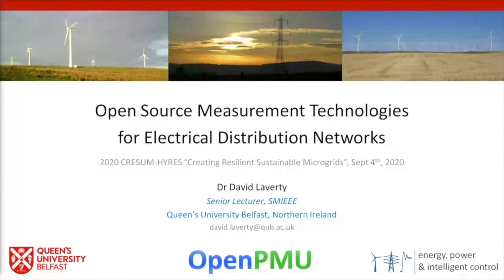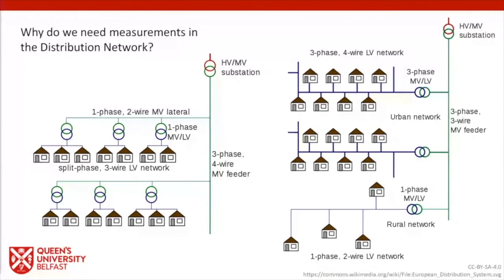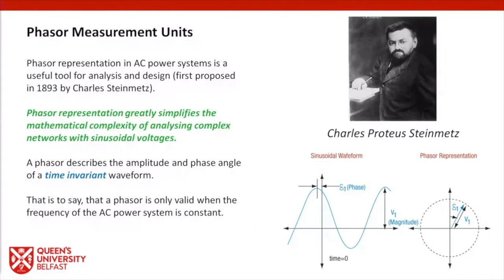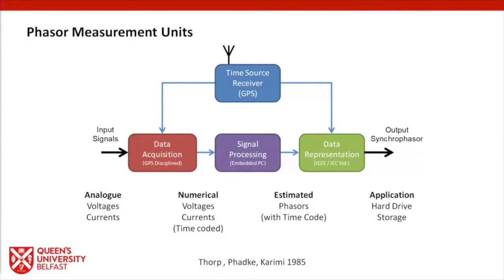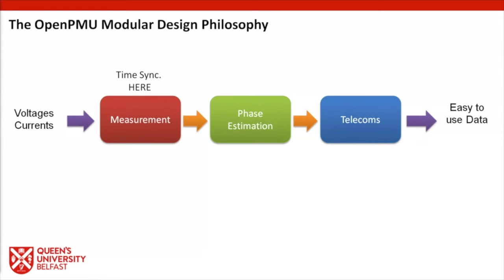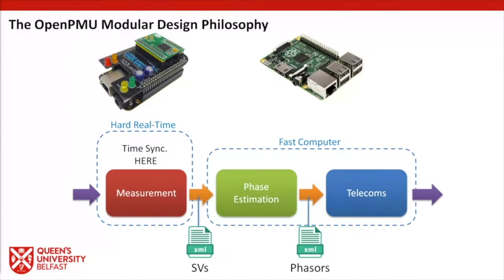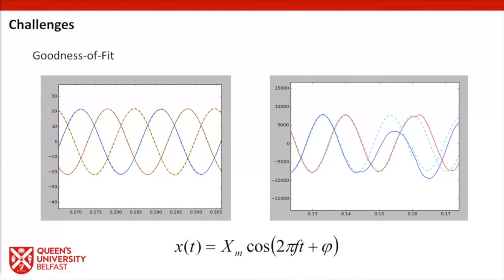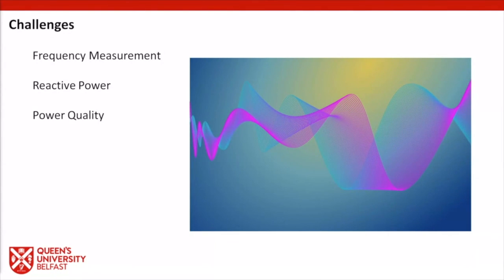Creating Resilient Sustainable Microgrids - Part 4 Dr David Laverty, Queens University, Belfast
Creating Resilient Sustainable Microgrids - 4th Sept - Part 4 Dr David Laverty, Queens University, Belfast